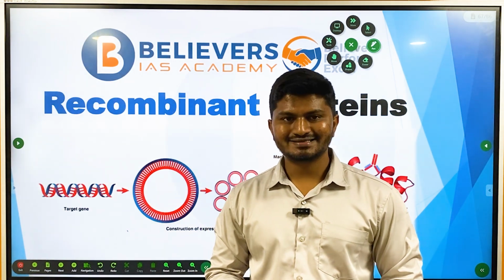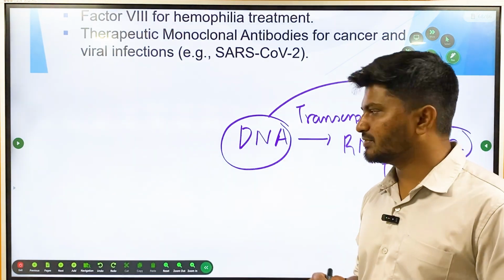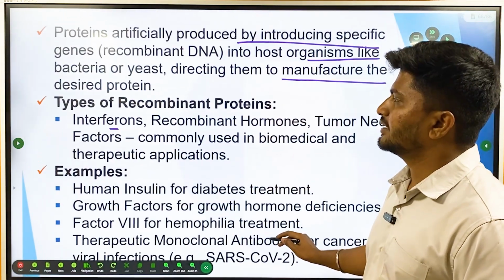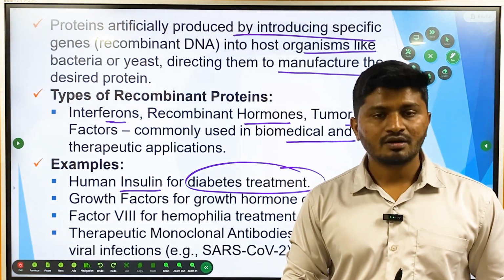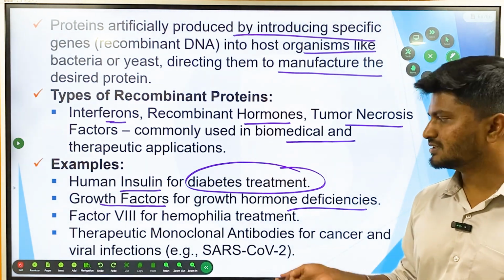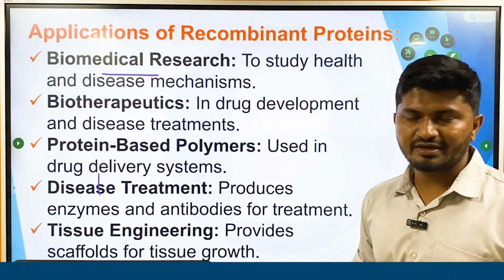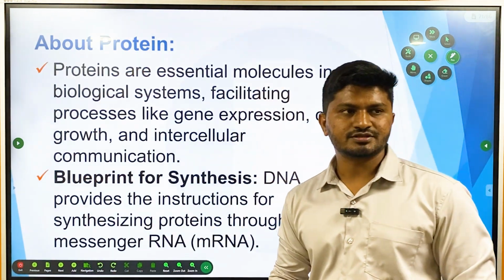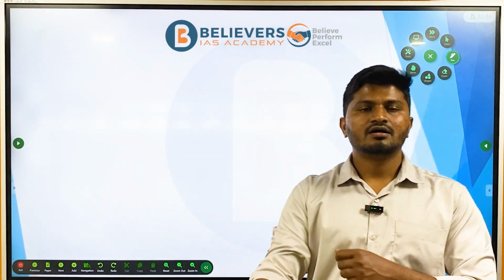Recombinant Proteins | UPSC CSE 2025 | Believers IAS Academy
In this video, Mr, Vinayak Y U sir explains recombinant proteins—molecules that have transformed medicine and biotechnology. Recombinant proteins are artificially produced by introducing specific genes (recombinant DNA) into host organisms like bacteria or yeast, instructing them to produce desired proteins for medical and research applications.

Mr, Vinayak Y U sir explains about Recombinant Proteins, Types of Recombinant Proteins , the production process of Recombinant Proteins
and applications of Recombinant Proteins:

Together, let's make this journey a little easier and more successful!

New Batch Starts on : 24th February, 2025